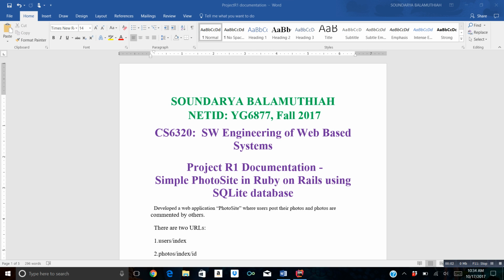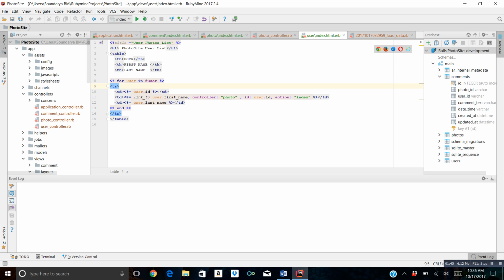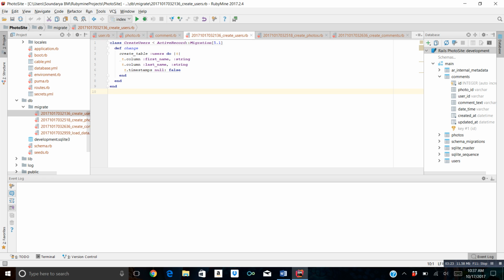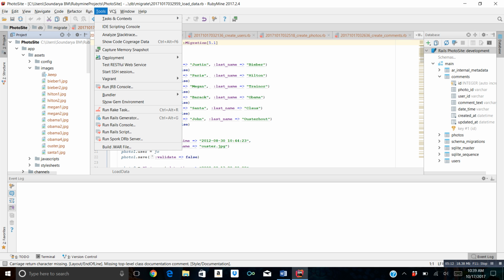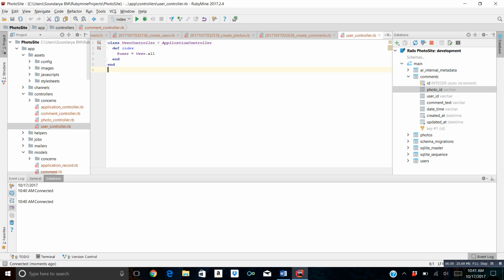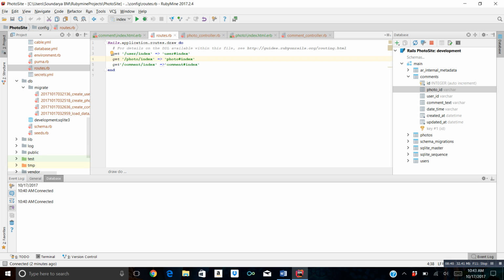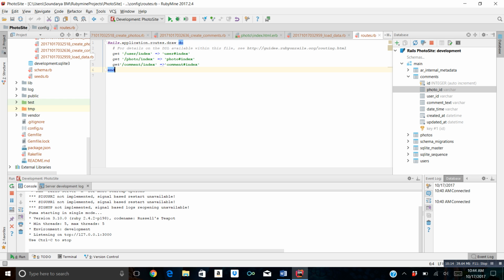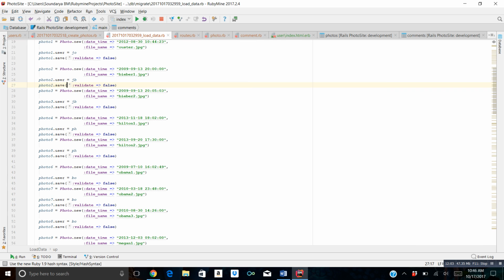CS 6320-ProjectR1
Status: Project working successfully

CS6320:  SW Engineering of Web Based System
Project R1  - Simple PhotoSite in Ruby on Rails using SQLite database